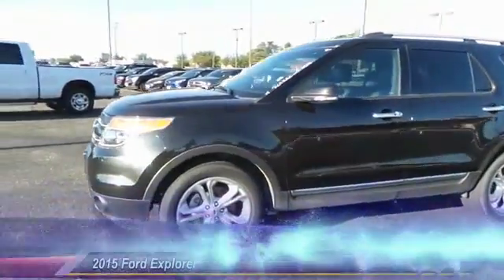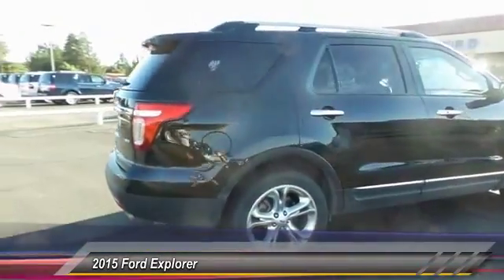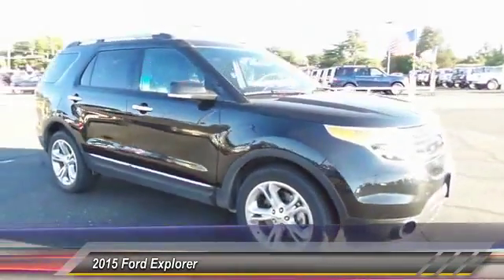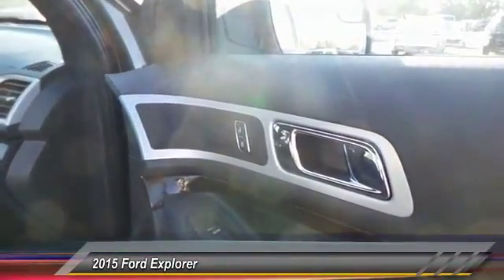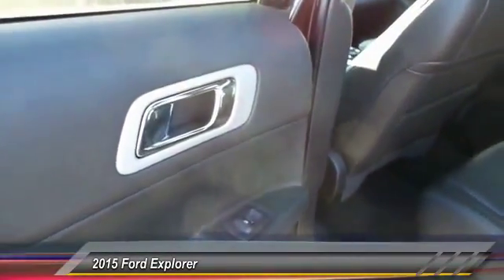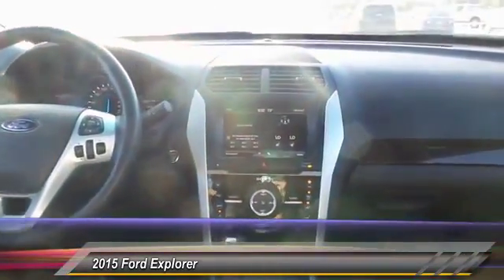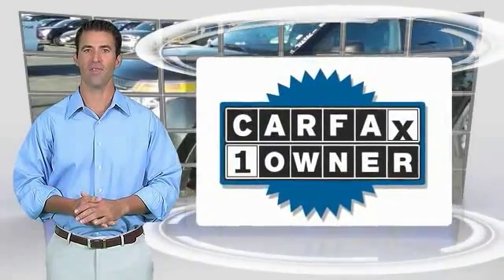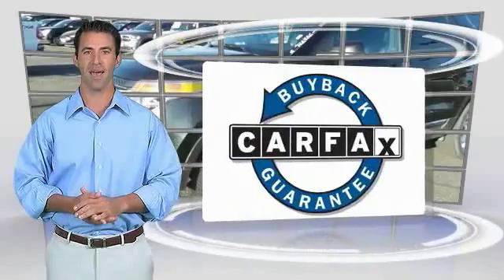2015 Ford Explorer Hobbs NM P9280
2015 Ford Explorer 4WD 4dr Limited

1000 N. Del Paso

NOTITLE